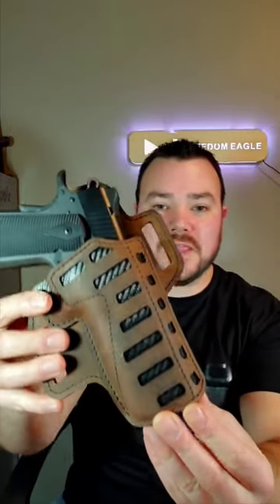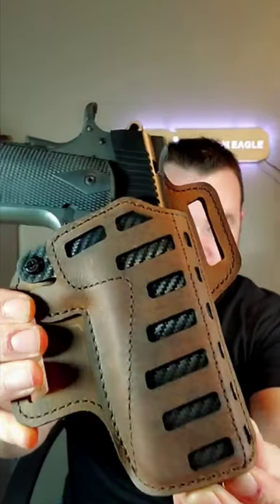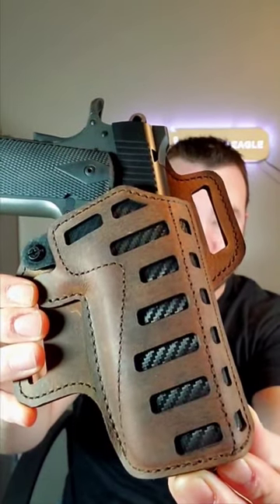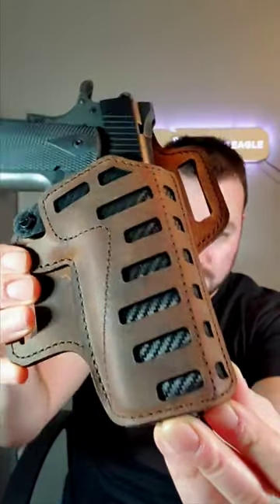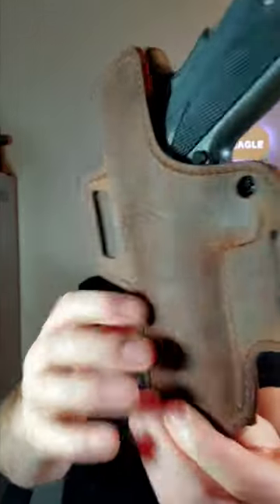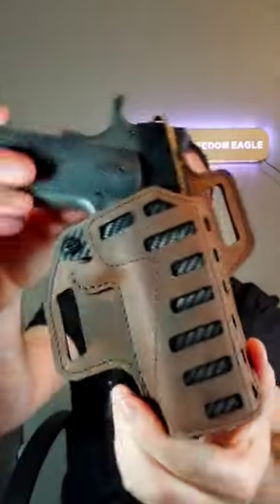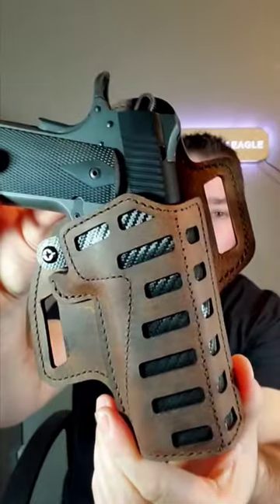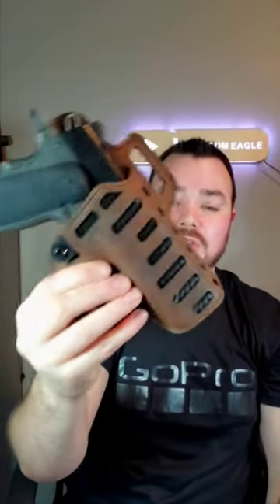Versacarry Holster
Versacarry Holsters are very nice well made products.  It is a very nice holster and fits my firearm very well. I would definitely recommend this company! Links are in my Link tree Below. This Holster is for my Kimber Custom LW Shadow Ghost 1911 Chambered In .45ACP